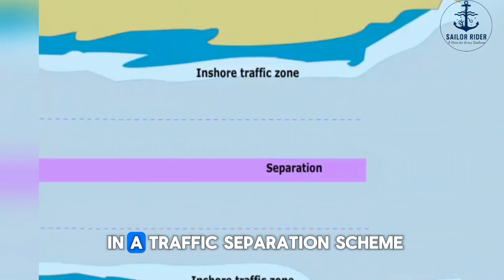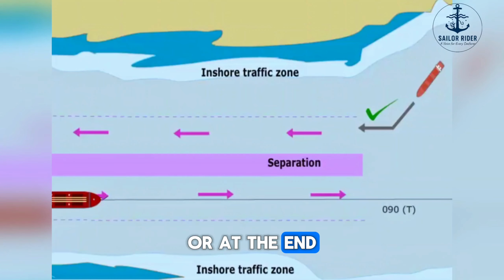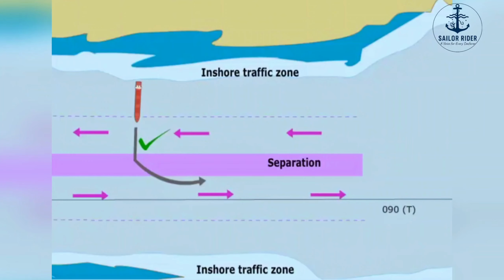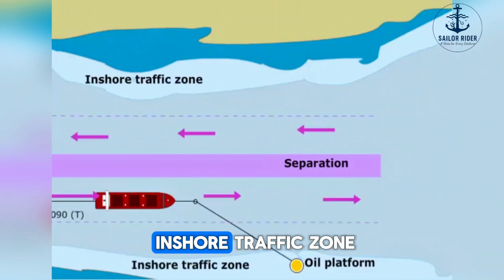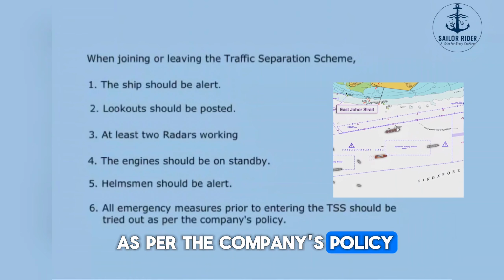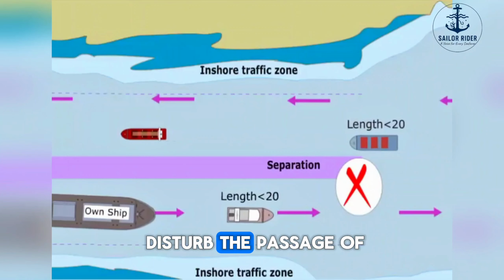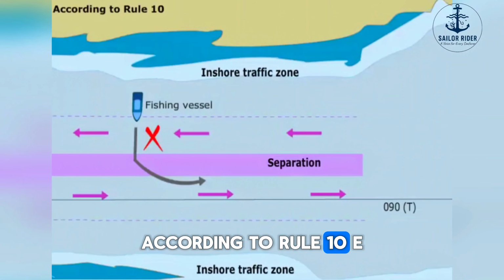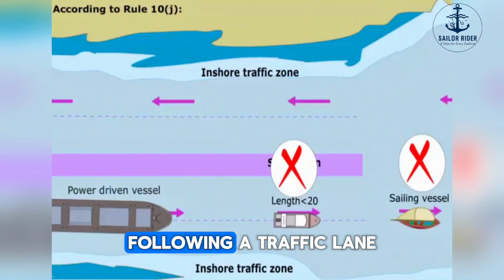COLREGs Rule 10 – Traffic Separation Schemes | Complete TSS Explanation, ROR, rule of the road TSS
COLREGs Rule 10 Explained | Traffic Separation Schemes (TSS) Made Simple
COLREGs Rule 10 governs how vessels must navigate within and around Traffic Separation Schemes (TSS) — one of the most critical rules for collision avoidance in congested waters.

This video explains Rule 10 clearly and practically, covering how to follow traffic lanes, cross safely, enter and exit correctly, and understand the responsibilities of different vessel types inside a TSS.

Ideal for:
• Merchant Navy cadets
• OOWs and deck officers
• Oral exam preparation
• Bridge watchkeeping in high-traffic areas

⚓ Topics Covered
• Purpose of Traffic Separation Schemes
• Following traffic lanes correctly
• Entering and leaving a TSS
• Crossing traffic lanes at right angles
• Inshore Traffic Zones (ITZ)
• Responsibilities of fishing and small vessels
• Practical bridge watch examples & exam points

Part of the complete COLREGs training series — simplified, practical, and exam-focused. ⚓